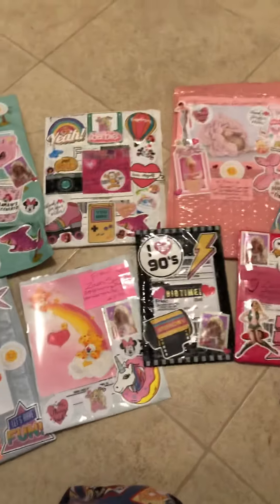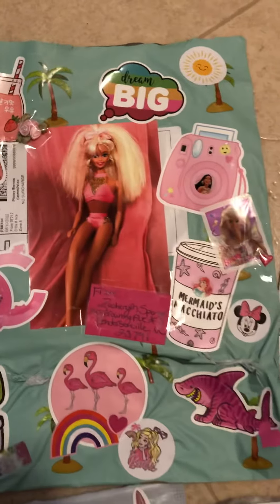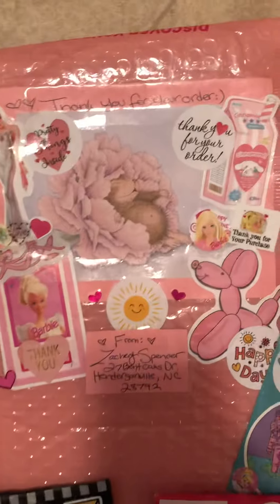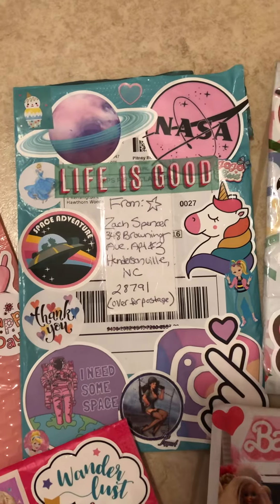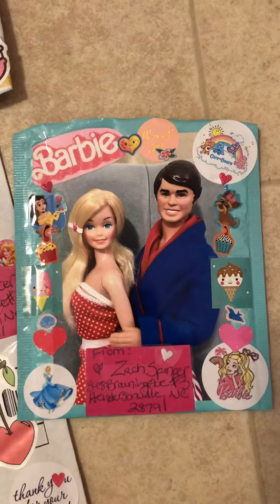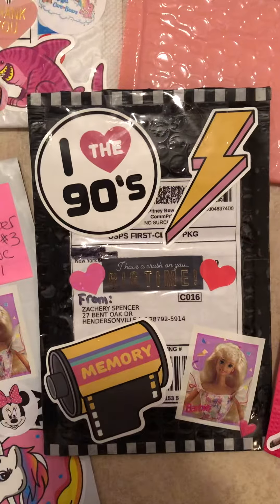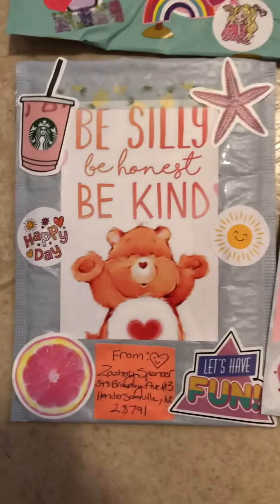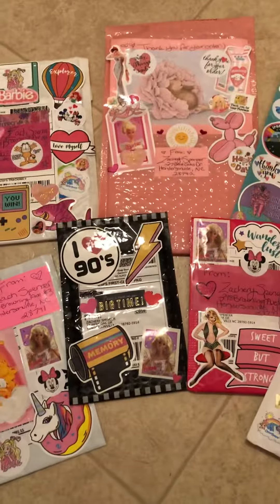My Decorated Packages:) ✨🙋🏼🛍🌸🦄🍭💅🏼👛🎀⭐️🎈👩🏼✨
Wanted to share a video of all the packages I have decorated! Love getting an order and making someone’s items look really cute:) ✨🙋🏼🛍🌸🦄🍭💅🏼👛🎀⭐️🎈👩🏼✨